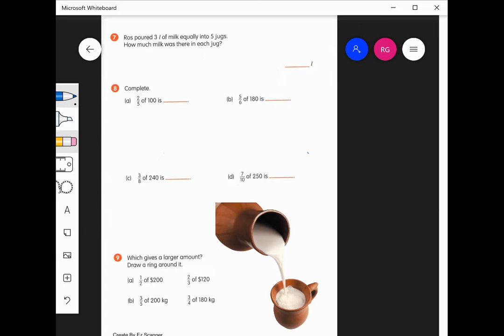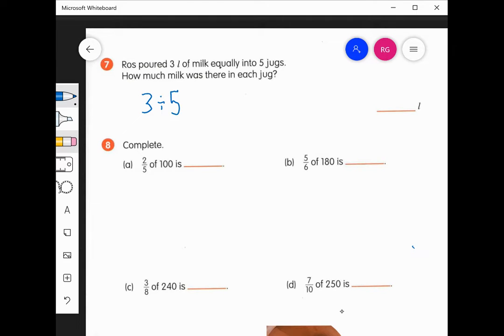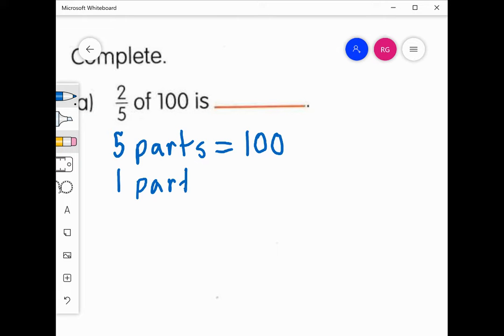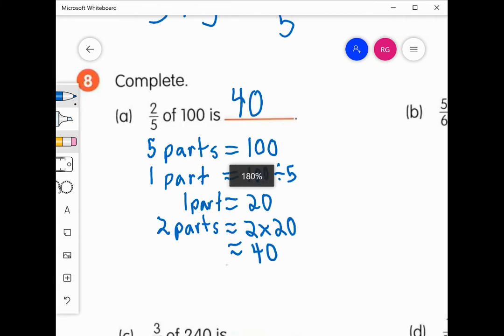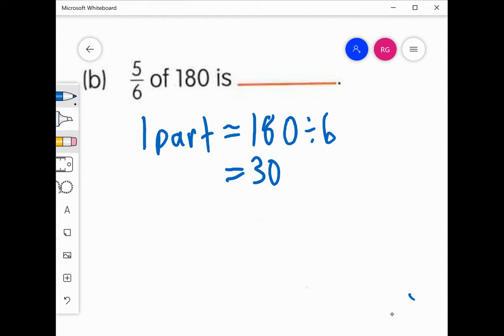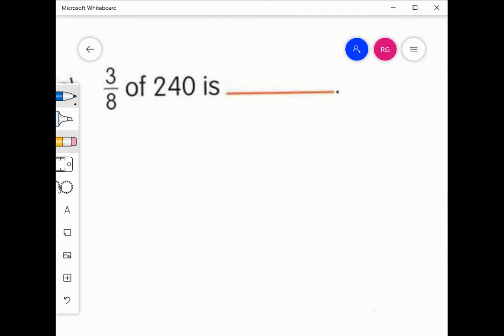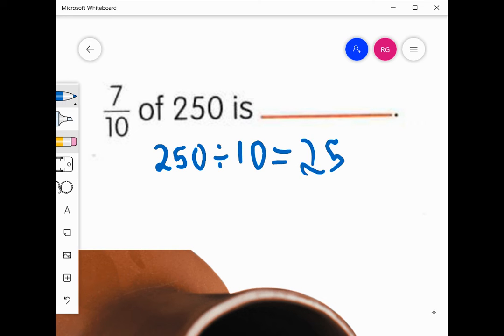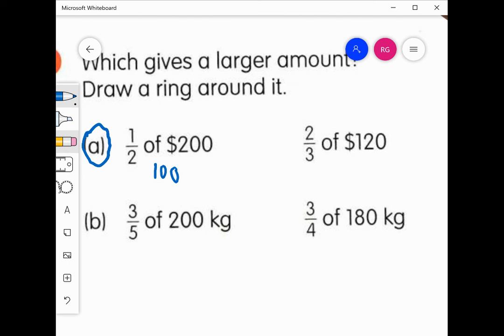Activity Book Page 207 EP5 Math